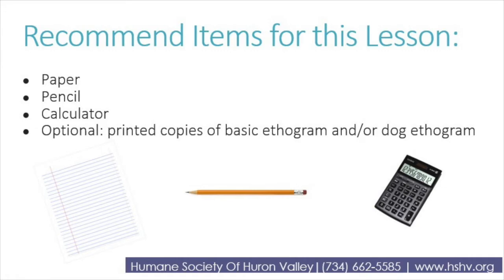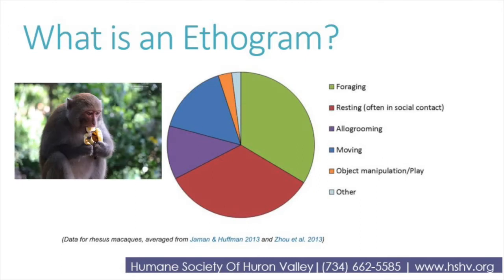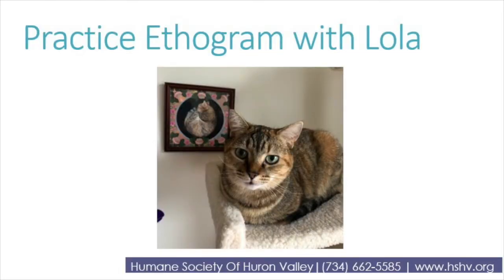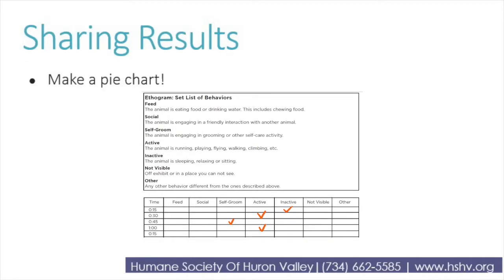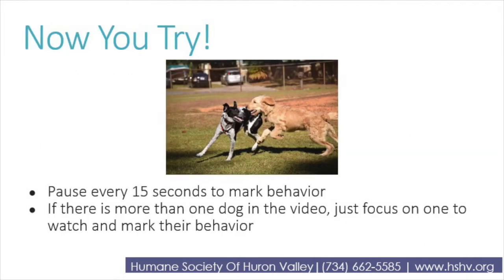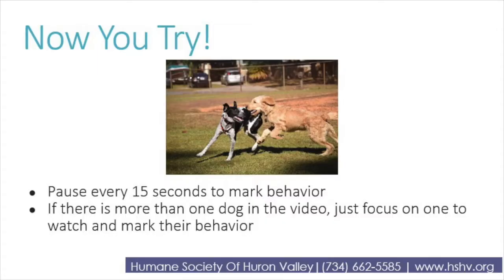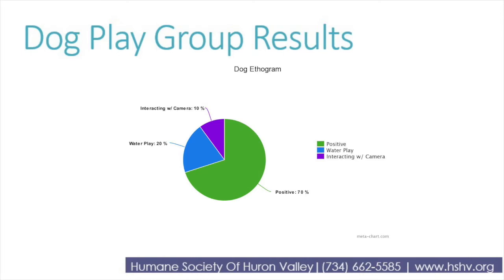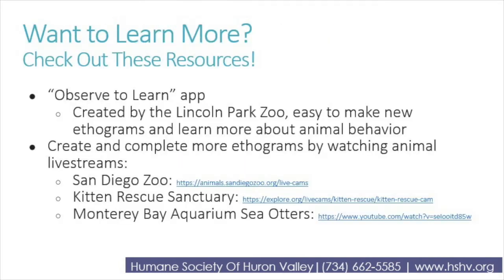Animal Ethograms... A Lesson for Kids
What's an ethogram, and how do you make one? Learn about animal ethograms with HSHV's Humane Education department.